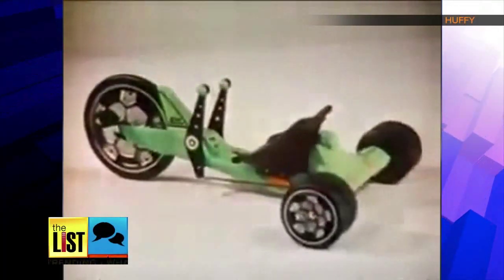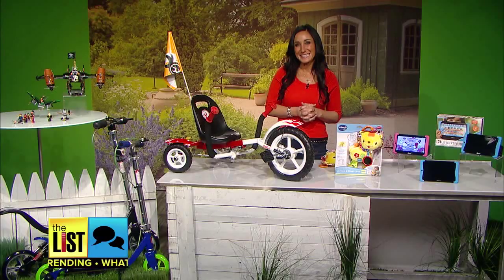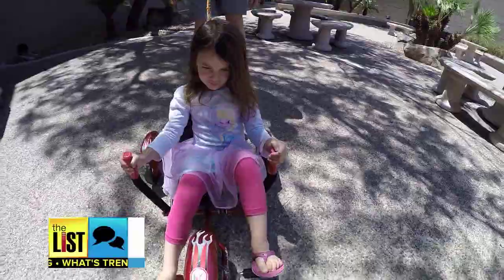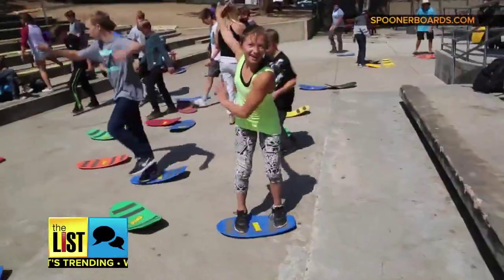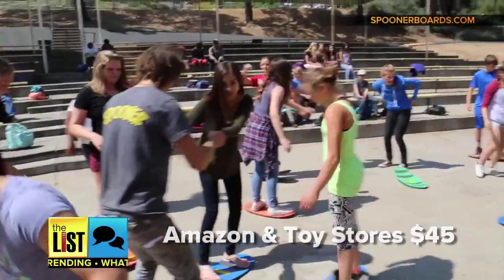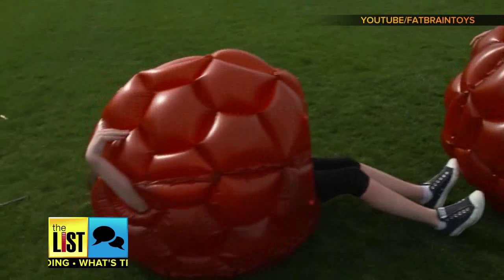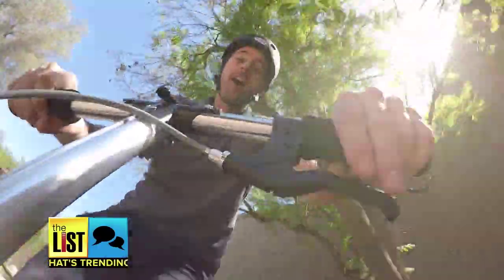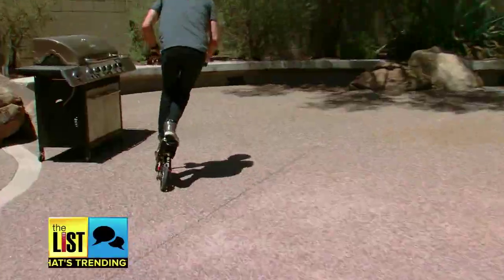4 Outdoor Energy-Burning Toys for Summer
Chances are, it didn't take much to get you to go out and play as a kid. These days, tablets and video games are keeping more kids on the couch. Toy expert, Elizabeth Werner, wants to change that. She met up with Brian Corsetti to show off four outdoor toys that will keep the little ones having fun, while staying active!